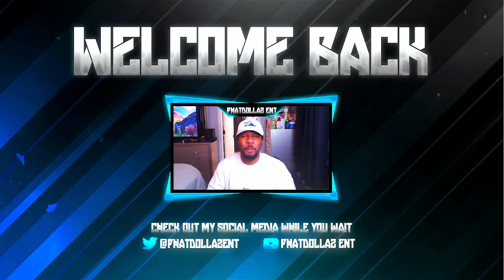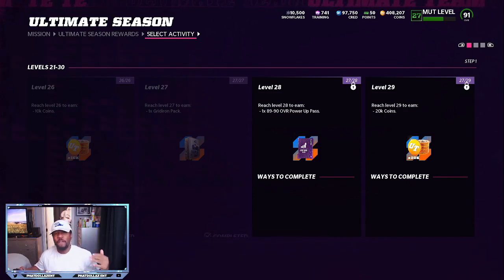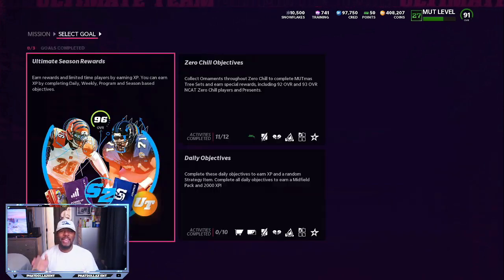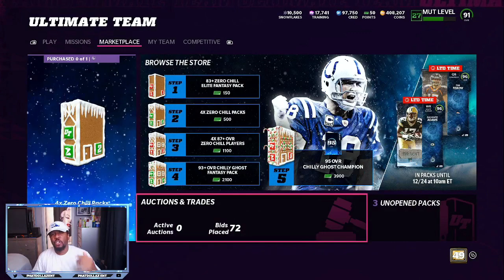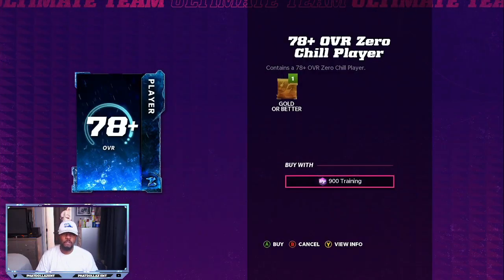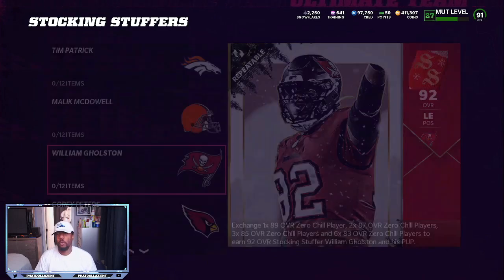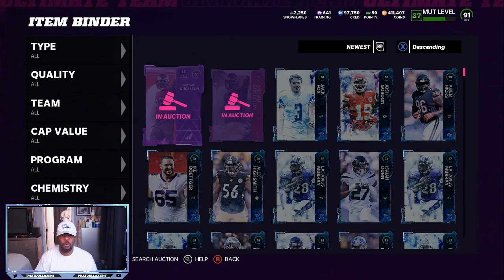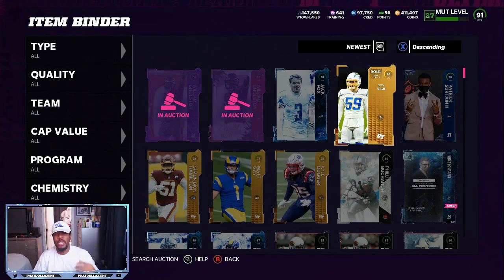MADDEN 22 COIN MAKING GUIDE! MAKE 200K PROFIT IN 10 MIN! INSTANT COIN METHOD